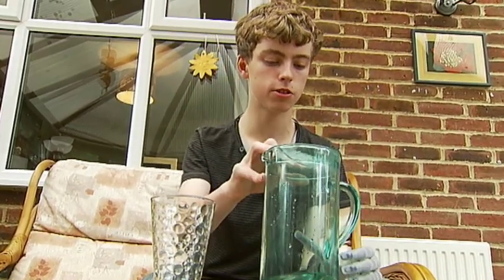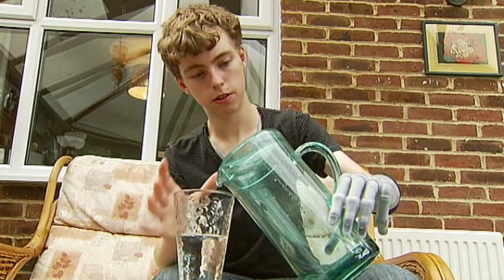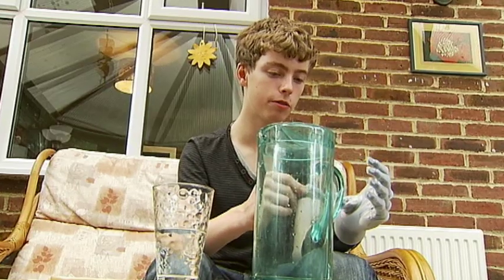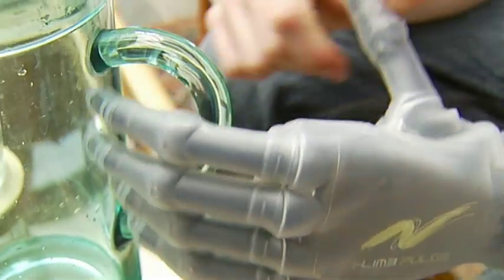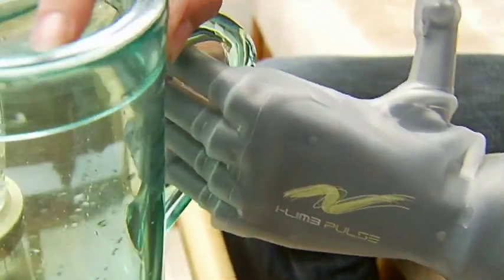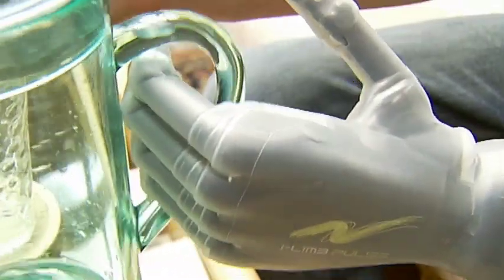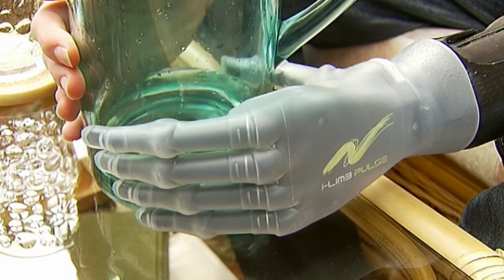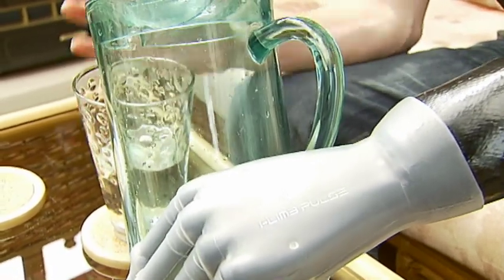Matthew James interview on his bionic hand from Mercedes F1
Matthew James demonstrates and talks about his new bionic hand that he received from Mercedes F1.